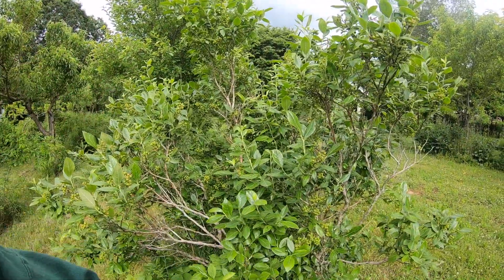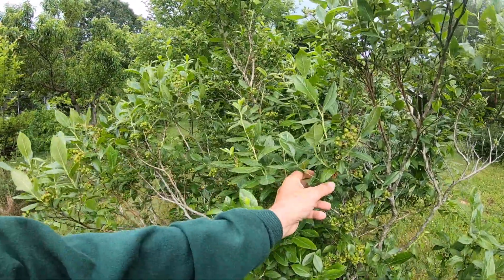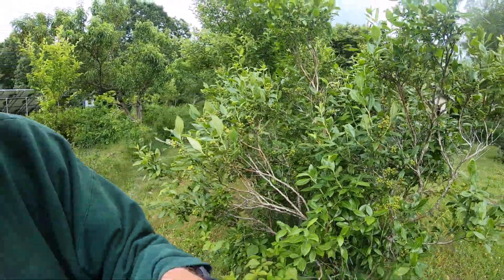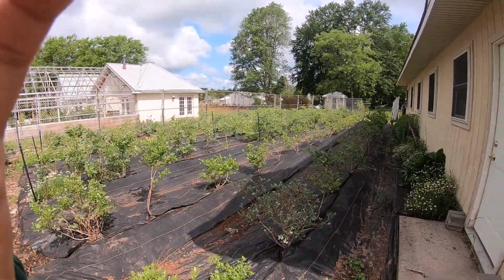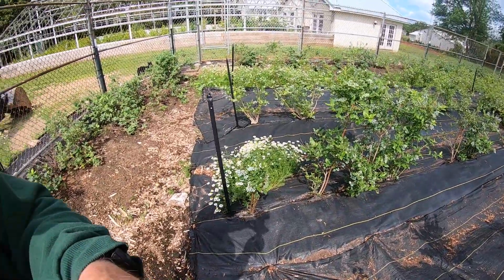How to grow larger Blueberries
James asked if I had any suggestions on how to grow larger blueberries. I've included a link to an article about the effects of the pollen source on the number of seeds formed and berry growth. The size of the blue verries is dependent on several factors that I cover in this video.
Effects of the Number of Seeds per Berry on Fruit Growth Characteristics, Especially on the Duration of Stage II in Blueberry